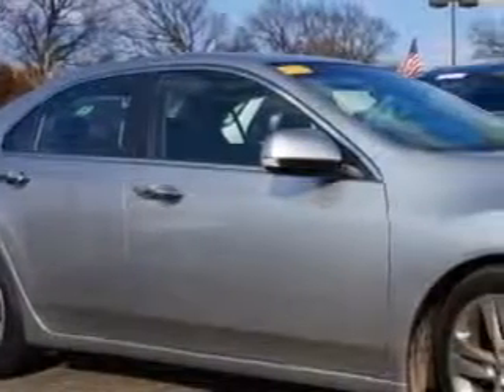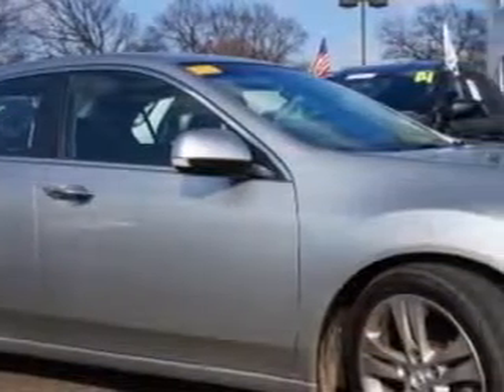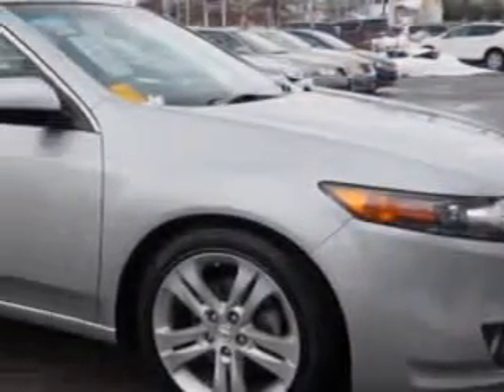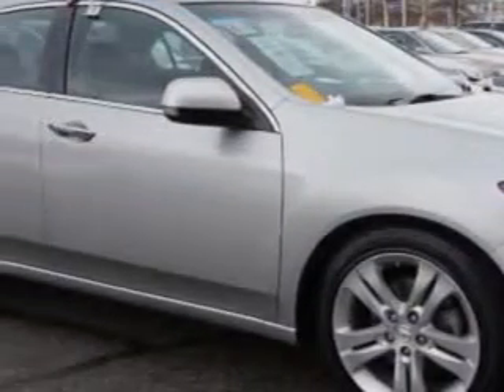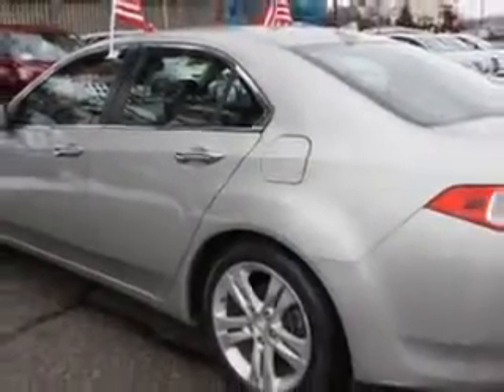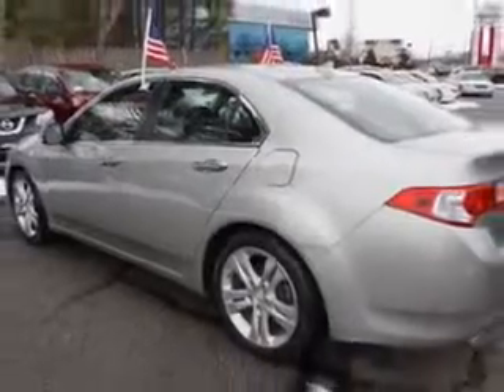2010 Acura TSX Edison Nissan Edison, NJ 08817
Acura TSX You will love this Silver Acura Tsx 4 Dr Sedan, equipped with a 6 Cylinder engine and an automatic transmission.
MILES: 33,352
VIN:JH4CU4F64AC003129

Edison Nissan
401 Route 1 South
Edison, New Jersey 08817